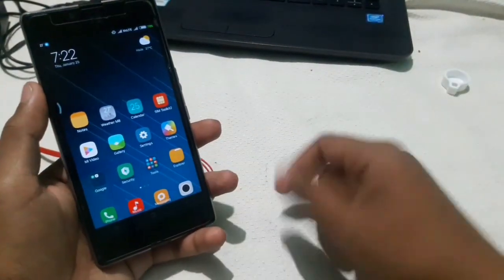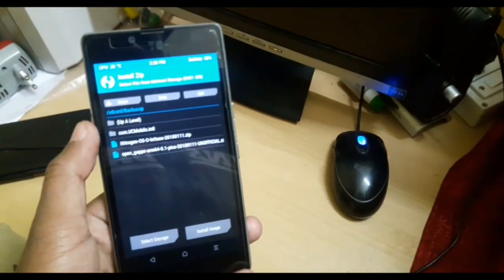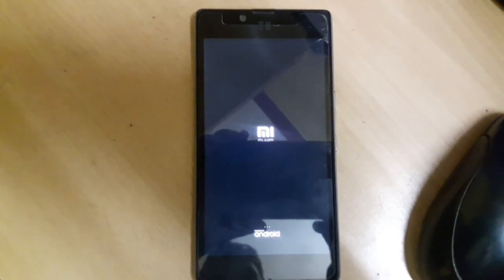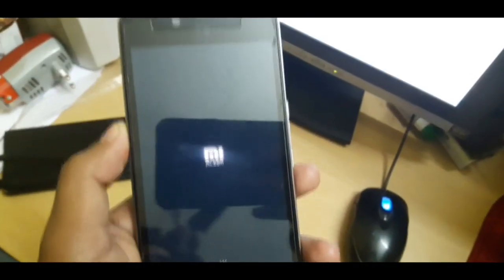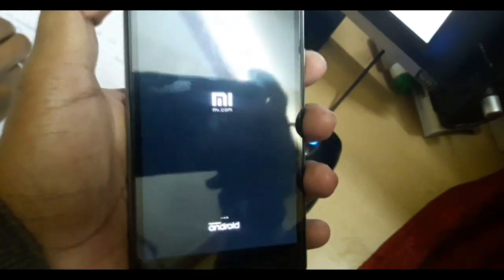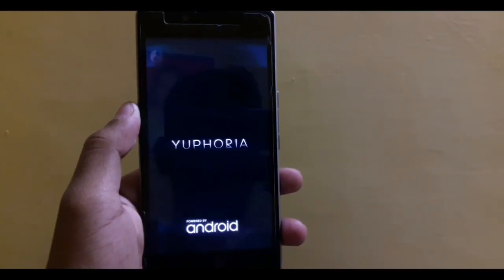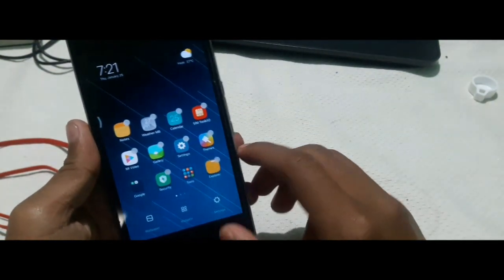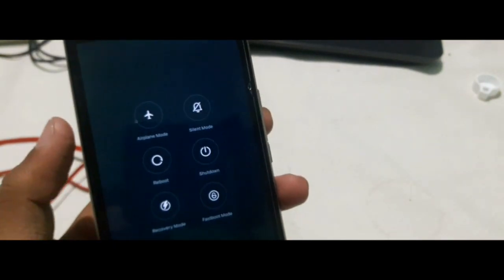Miui 9 For Yu Yuphora Latest One By Mr Robort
Then (The Latest stable one)

Gapps:- Gapps.org (Arm,5.1,pico/nano)